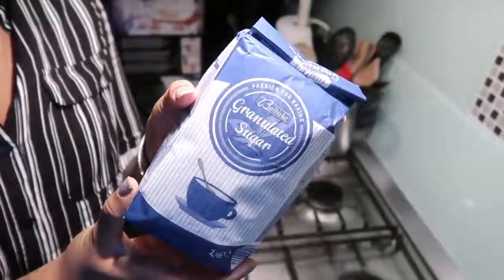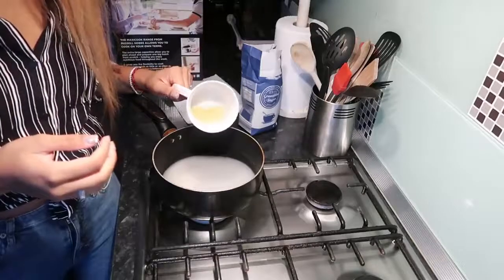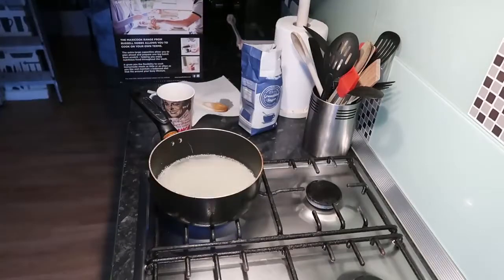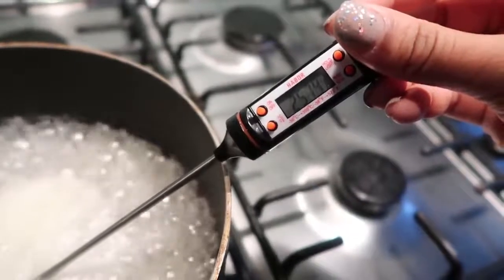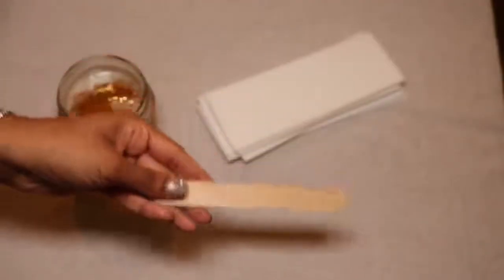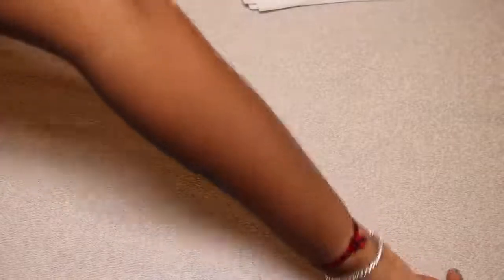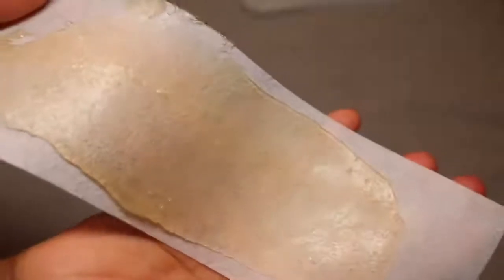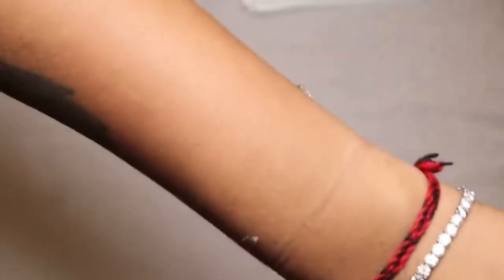HOW TO MAKE YOUR OWN DIY SUGAR WAX AT HOME